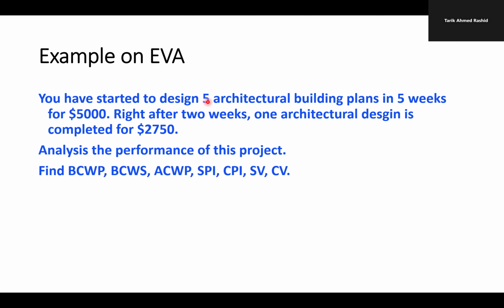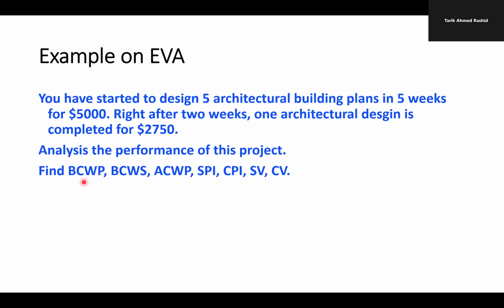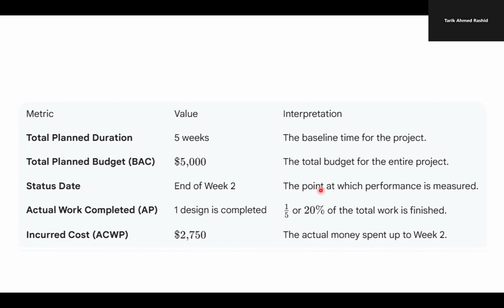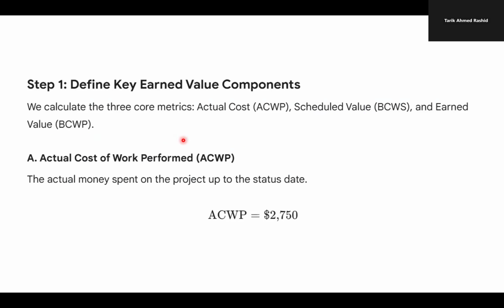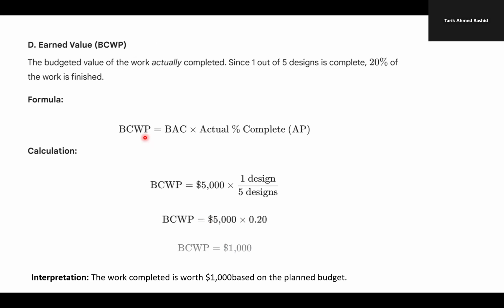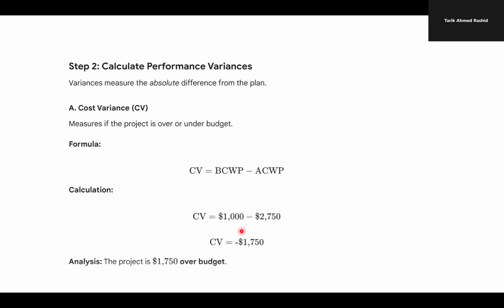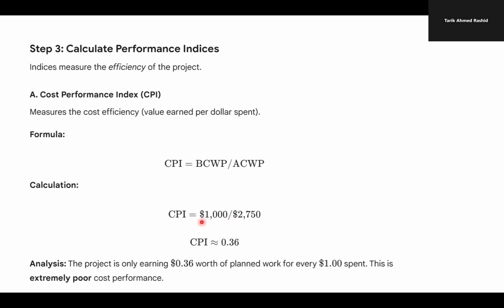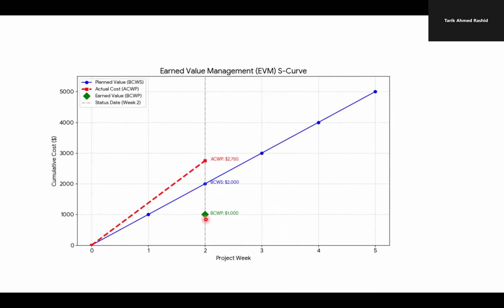Earned Value Analysis (EVA)-Step-by-Step Numerical Example: Part 2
Description
In Part 2 of the Earned Value Analysis (EVA) series, Prof. Dr. Tarik A. Rashid works through a clear, step-by-step numerical example to demonstrate how project managers evaluate cost and schedule status.

Key topics covered in this video:

Problem statement: Designing 5 architectural plans in 5 weeks for a total budget of $5,000

Progress snapshot at Week 2: Evaluating performance after 1 plan is completed for an actual cost of $2,750

Calculating key EVA metrics:

Budgeted Cost of Work Scheduled (BCWS / Planned Value)

Budgeted Cost of Work Performed (BCWP / Earned Value)

Actual Cost of Work Performed (ACWP)

Calculating variance and index indicators:

Cost Variance (CV) & Schedule Variance (SV)

Cost Performance Index (CPI) & Schedule Performance Index (SPI)

Interpreting results to determine if a project is over budget and behind schedule